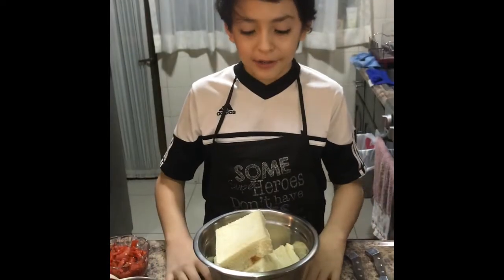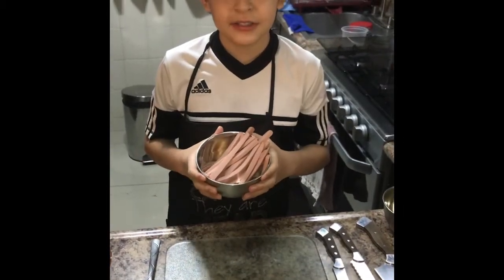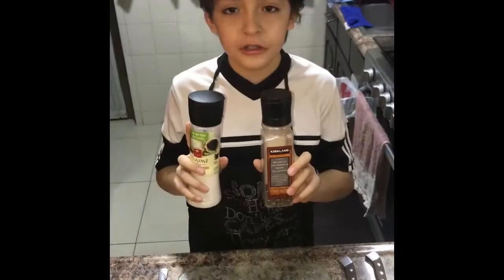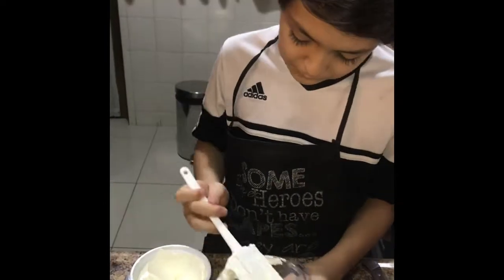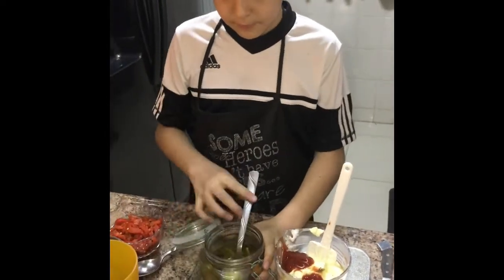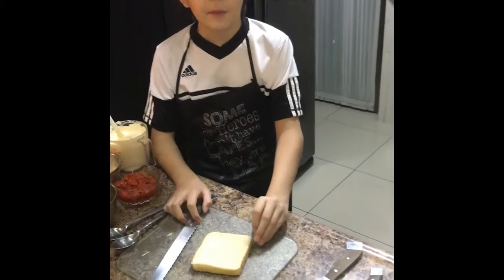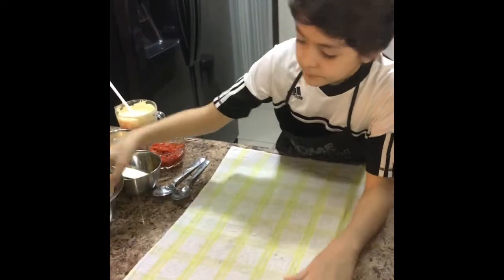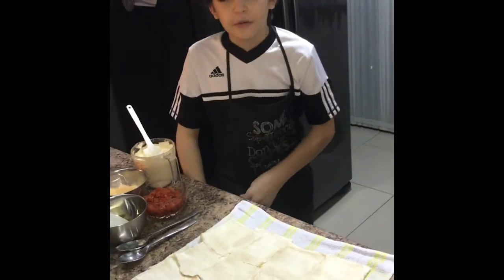One day Chef